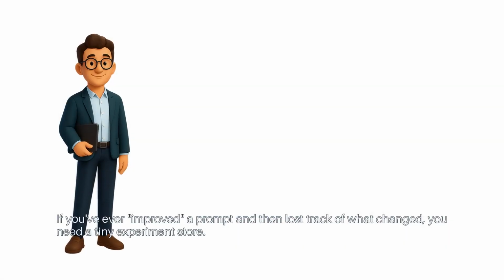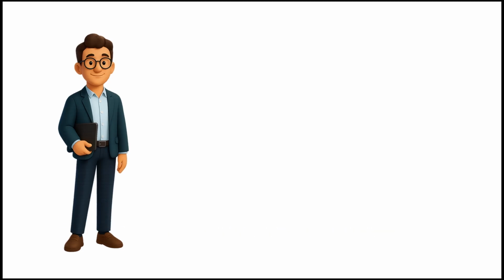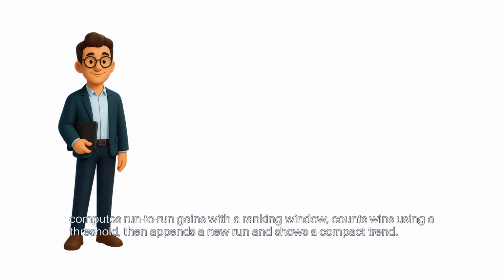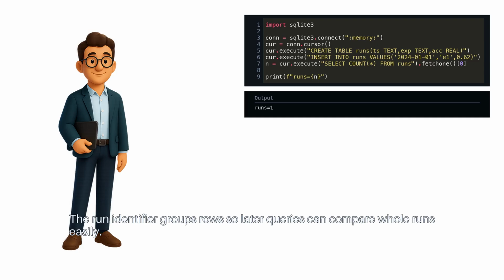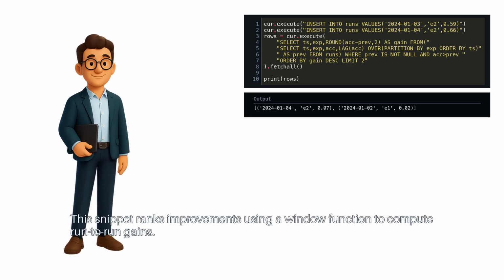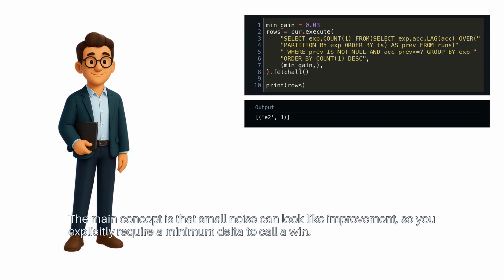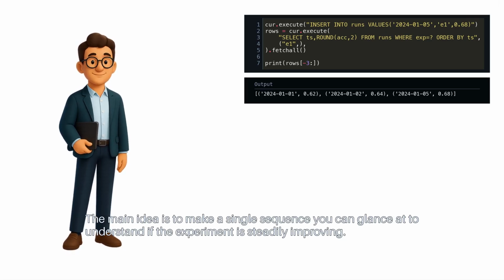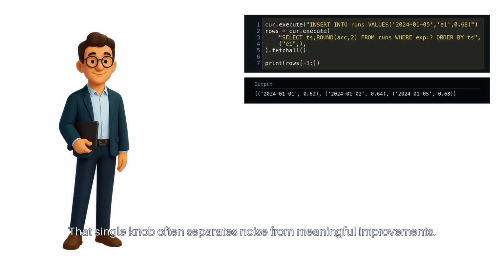SQLite Run Dashboard: Notebook sprawl? Track wins over time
Build a tiny experiment store in SQLite to track prompt changes and make progress visible.
Log runs, store per-case scores, compute run-to-run gains with SQL window functions, and count wins with a threshold.
Using Python + SQLite for an auditable, portable dashboard that reveals which experiments truly improve over time.